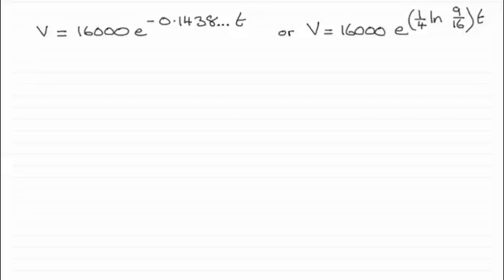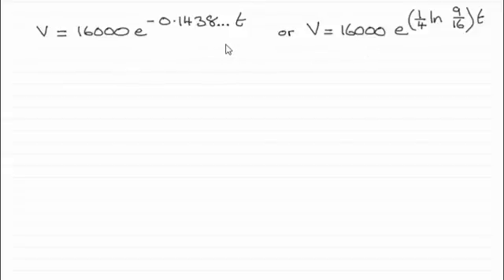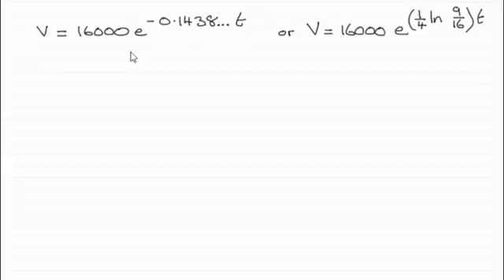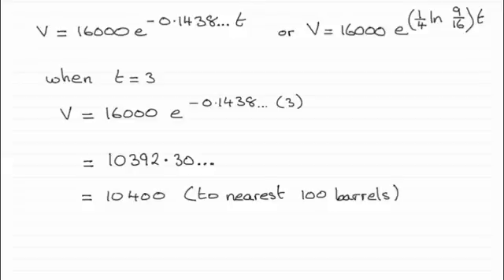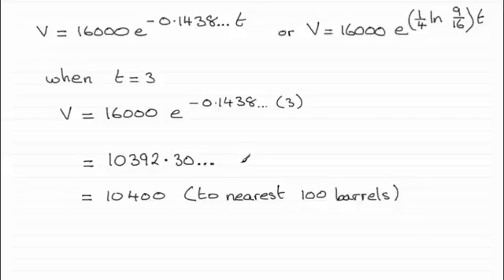Q6b(ii) Edexcel Pure Maths 1 Specimen | ExamSolutions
This is a model answer for the Edexcel Pure Maths 1 Specimen Paper question 6b(ii)